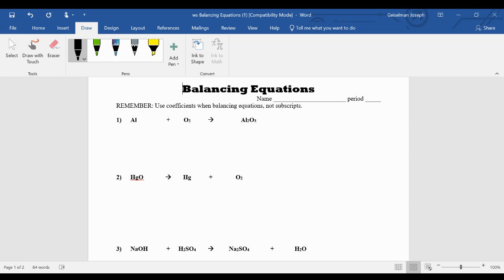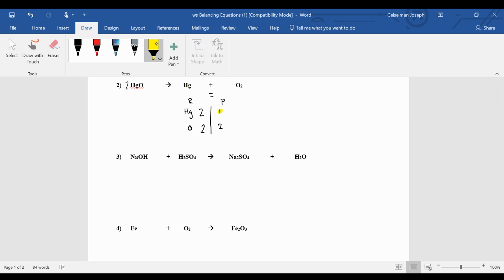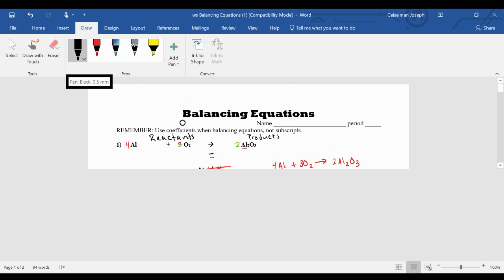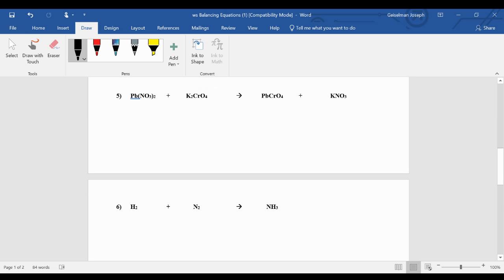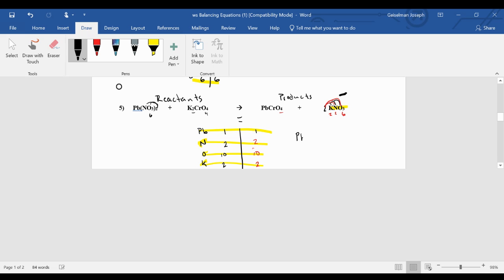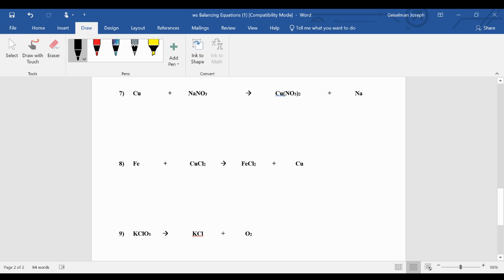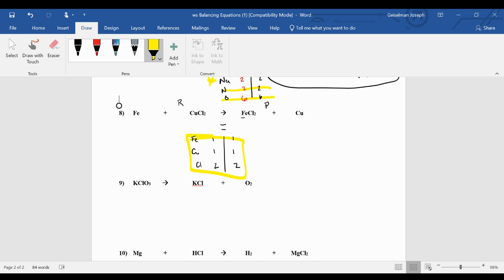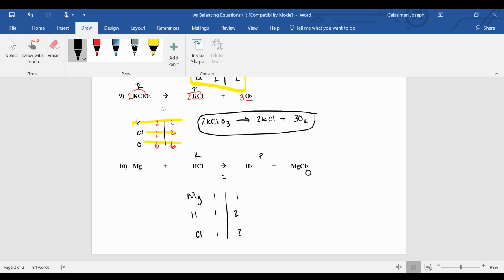Key for 6/3 Assignment: Balancing Equations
Key for 6/3 Assignment